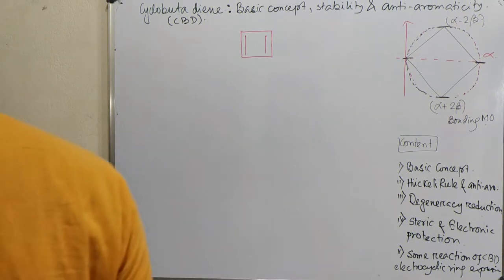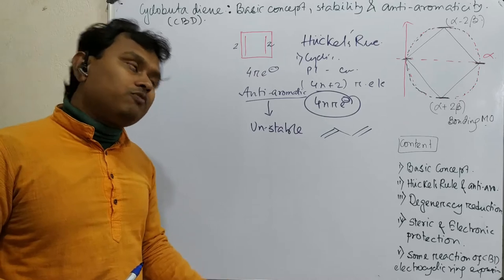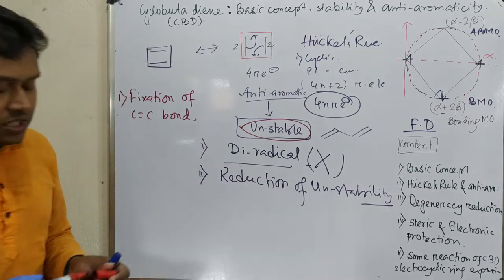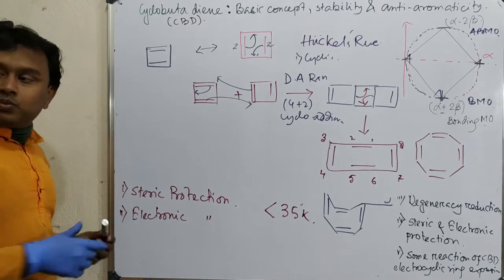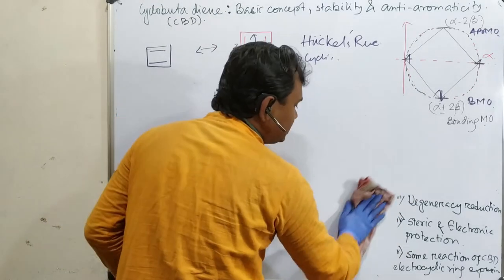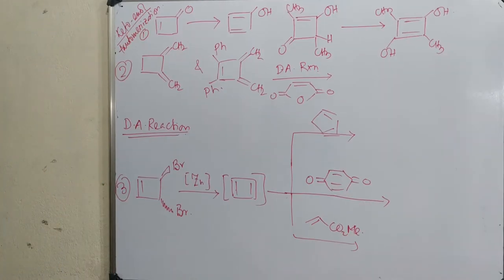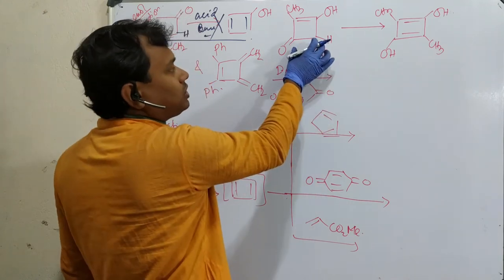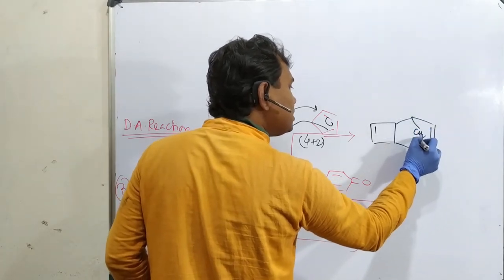Cyclobutadiene (Anti-aromatic with 4 pi-electrons): Stability Improvement and Chemical Reactions.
In this lecture, I have discussed the Cyclobutadiene molecule and its derivatives. This molecule is anti-aromatic with 4 pi-electrons. Additionally, I have explained the methods for the improvements of stability though steric and electronic protection of cyclobutadiene molecule. At last, I described different reaction of cyclobutadiene derivatives (like Diels-Alder Reaction). I have also uploaded few lectures related to this topic. Audiences are requested to watch them. Links are provided below.

For "Cyclobutadiene (Anti-aromatic with 4 pi-electrons): Stability Improvement and Chemical Reactions." please click on the link "

For "Cyclobutadienyl Cations and Cyclobutadienyl anion: Preparation and its Stability and Aromaticity." please click on the link "

For "Cyclopropenium ion a Aromatic cation: Physical and chemical properties and preparation." please click on the link "

For "Practice question answer discussion about Aromaticity (for exams like CSIR-NET, GATE, JAM etc.)" please click on the link "

For "Question-Answer , Aromaticity and resistance towards oxidation for CSIR-NET, GATE, JAM etc. exams." please click on the link "

For "Practice question: Aromaticity and the nature of radical (For CSIR-NET, GATE, JAM etc. exams)." click on the link "

For "Practice question about nitration of [10] annulene for CSIR-NET, GATE, JAM etc. exams." please click on the link "